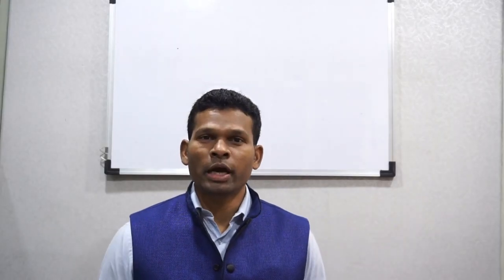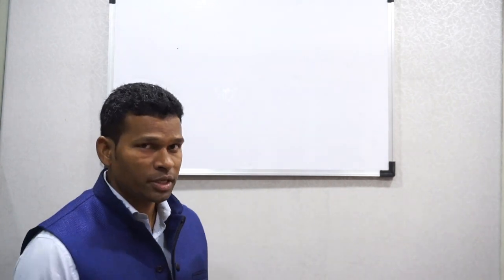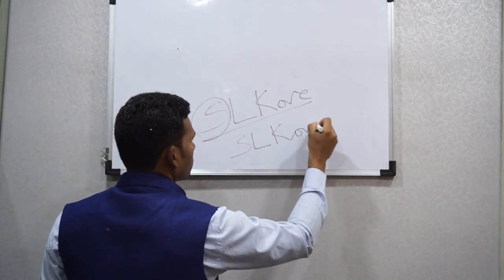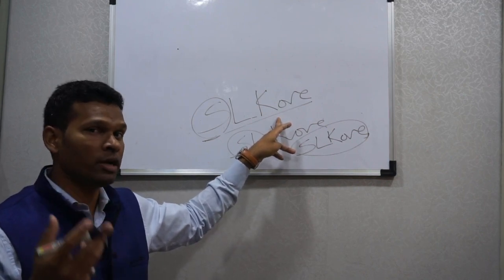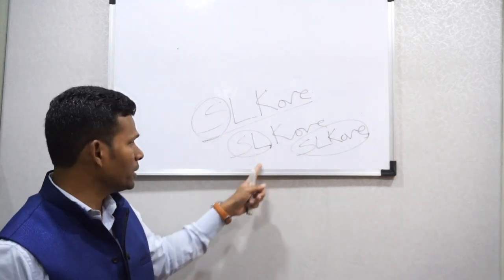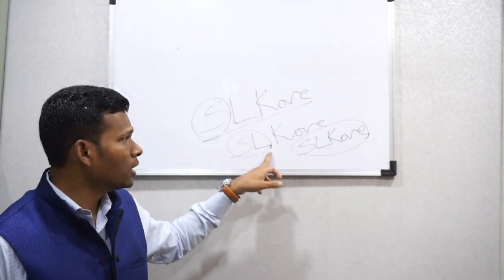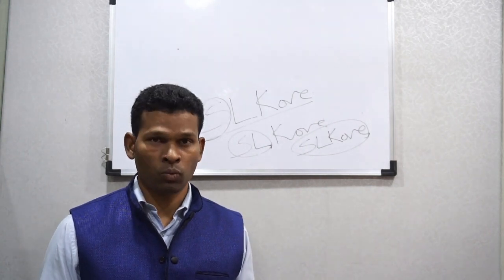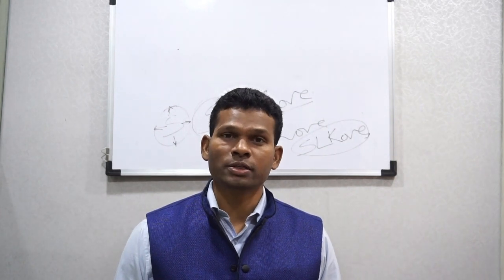Are you putting circle around your signature?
Mr. Sudhir Kove is the founder of Sudhir Kove Life Transformation Academy and recognized as ‘The Logo Guru’.